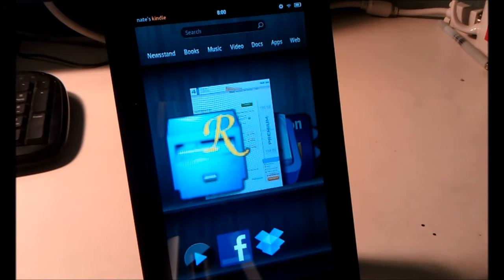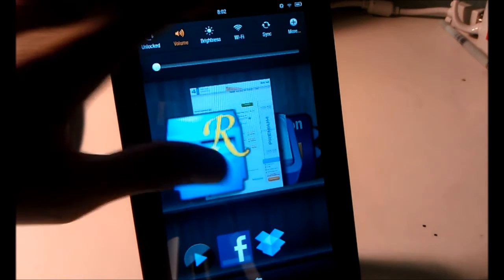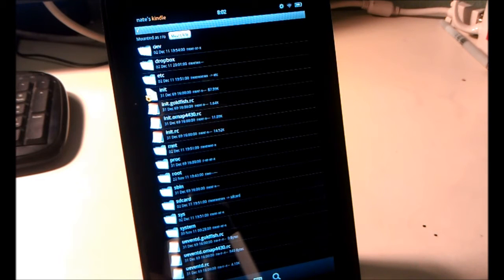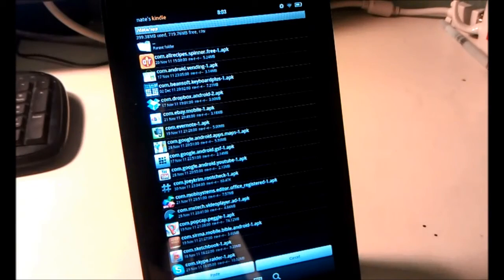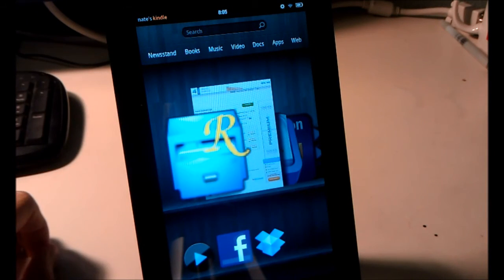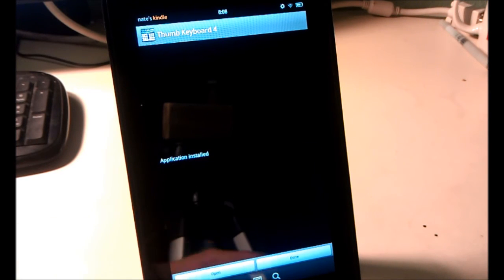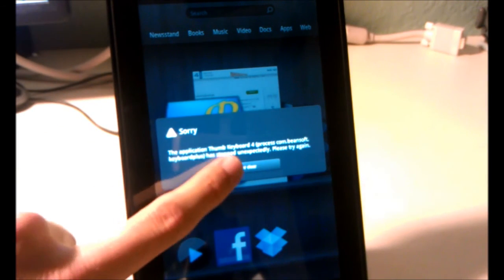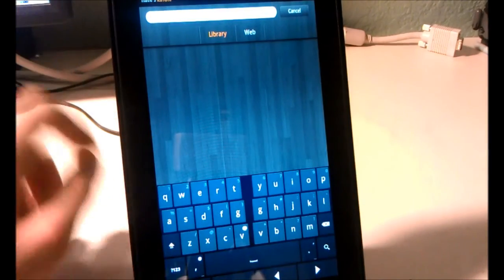How to Install Thumb Keyboard - Rooted Kindle Fire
VVV Show More VVV

This proccess can be dangerous if you do not know what you are doing.  I am not responsible for anything happening to your device after watching this video.

How do I uninstall the keyboard?
Go to settings, applications, all applications, thumb keyboard, uninstall updates.  Then open root explorer navigate to system\app mount as r/w and delete thumb keyboard apk